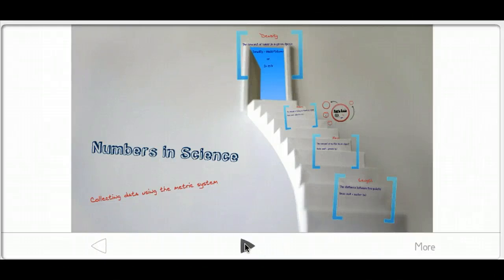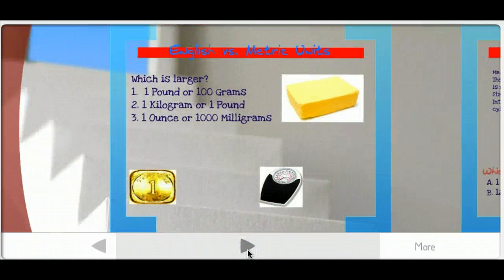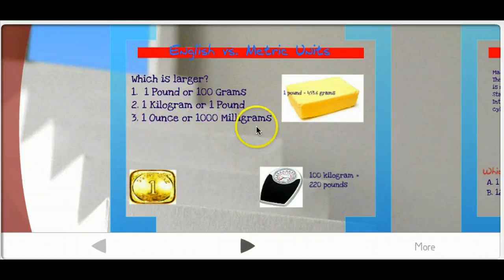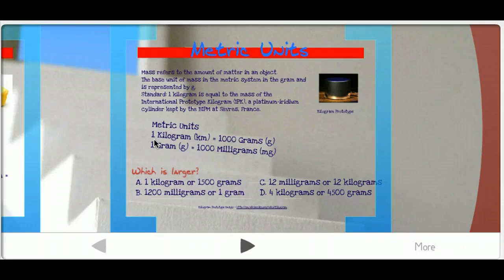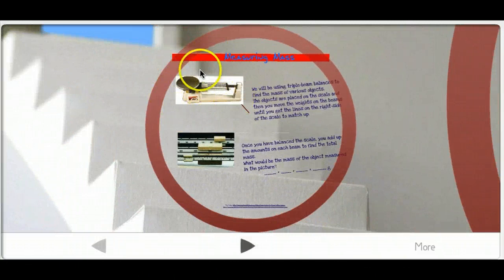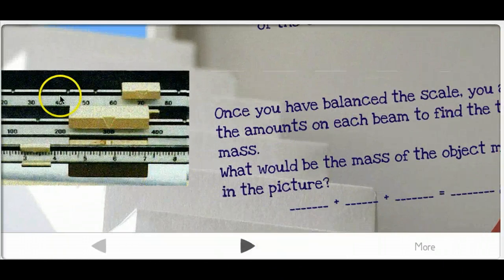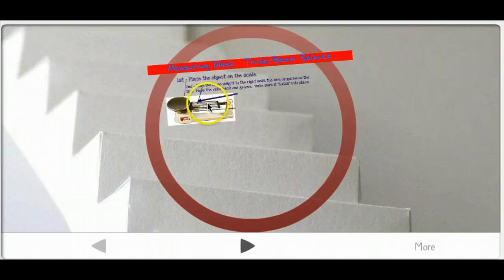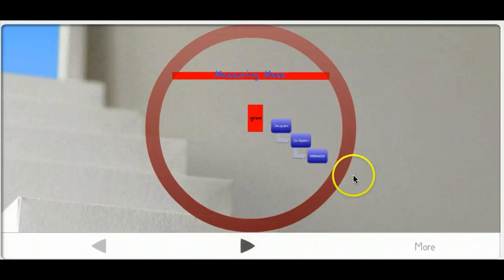Understanding Mass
Simple into to the metric units used regarding mass